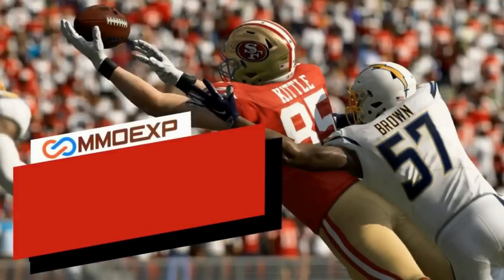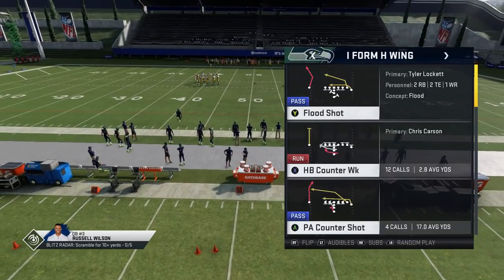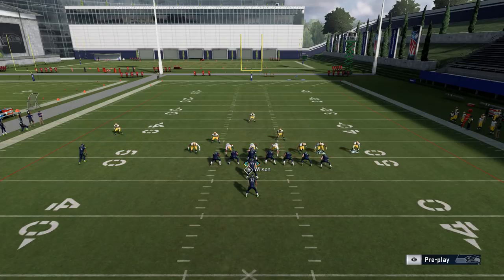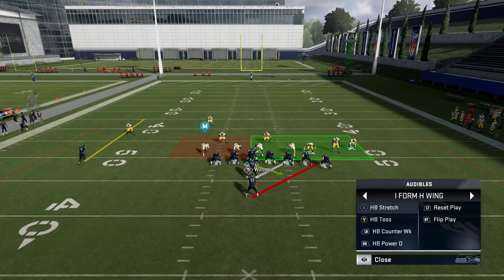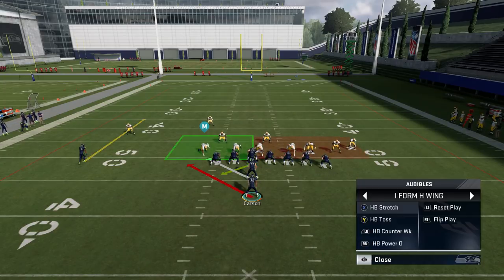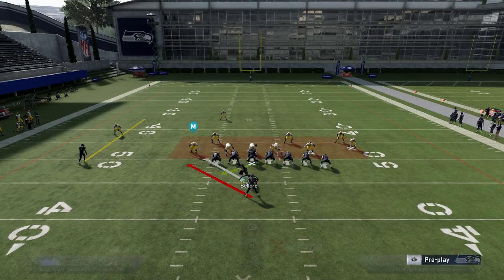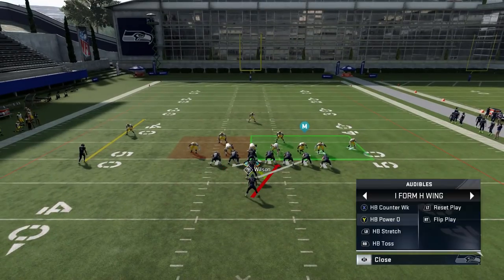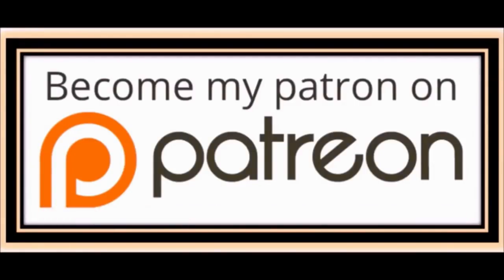CAN'T BE STOPPED! MOST OVERPOWERED Run Formation In Madden 20 That No One Knows About!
THE MOST COMPLETE RUNNING FORMATION IN MADDEN 20! THIS IS SO OVERPOWERED IT WILL MAKE YOU SWITCH TO THE SEATTLE SEAHAWKS PLAYBOOK. MADDEN 20 BEST RUN PLAY TIPS AND TRICKS

NFC EAST

NFC NORTH

NFC SOUTH

NFC WEST

AFC EAST

AFC NORTH

AFC SOUTH

AFC WEST